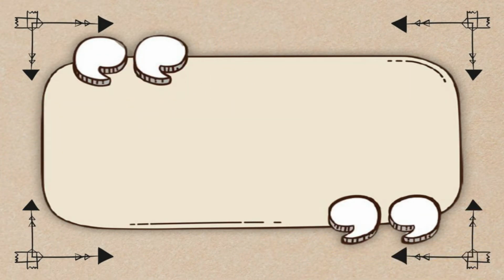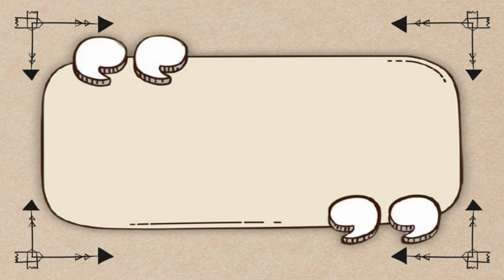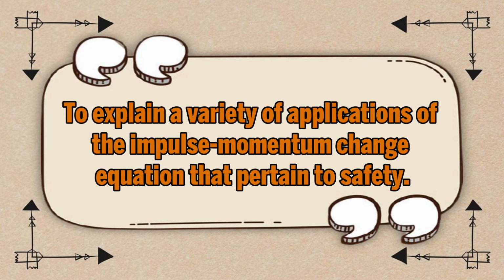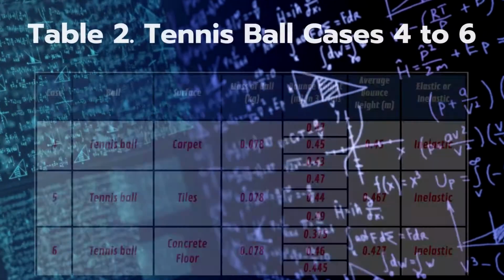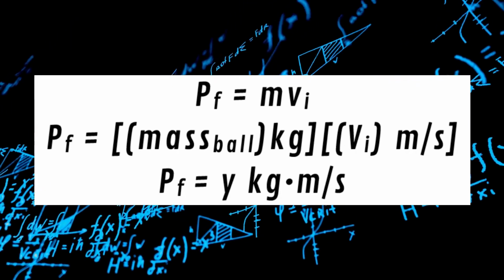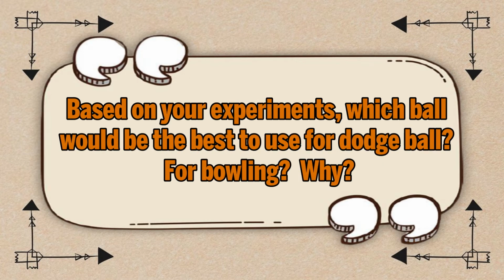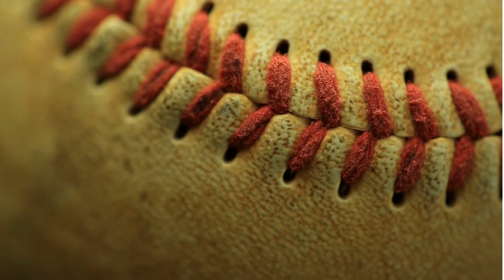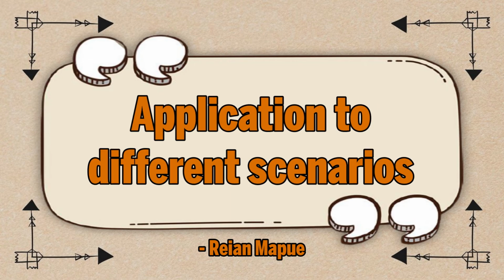"THE NEWTONIAN NOTION" | Discussion and Laboratory Experiment With Regards to Momentum and Impulse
BRIEF DESCRIPTION:
"THE NEWTONIAN NOTION" | Discussion and Laboratory Experiment With Regards to Momentum and Impulse. This is the video presentation of the Laboratory Worksheet 4 for the Physics Laboratory Subject, created by Group 5, CIV101.

MEMBERS:
Canlas, Charles Josette
Capili, Jamie Anne
Corcuera, Andrei Drew
Mapue, Reian Lloyd
Mijares, Charles Gabriel

BSCE – CIV101; National University–Baliwag

TIMECODES:
0:00 - Introduction
1:50 - Discussion
6:30 - Laboratory Experiment
6:43 - Objectives of the Experiment
7:49 - Materials
8:40 - Step-by-Step Procedure
10:20 - Documentation
11:12 - Results and Questions
22:53 - Concrete Baseball Golf
25:35 - Conclusions/Reflections
29:25 - Ending Remarks